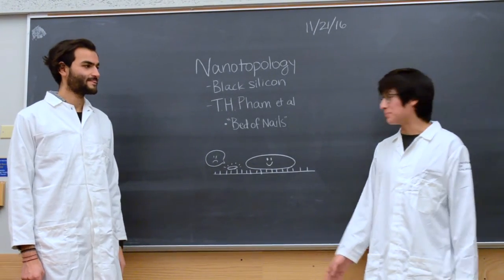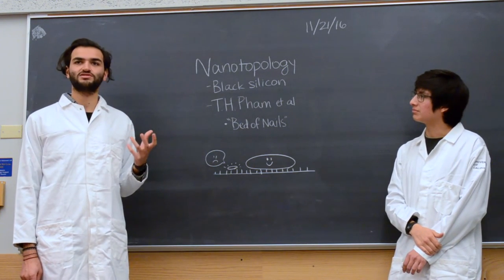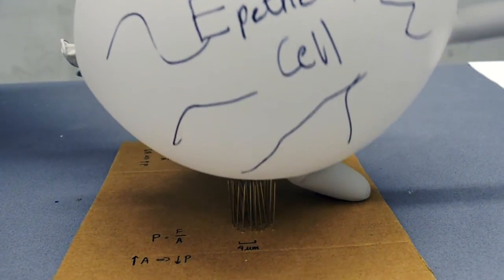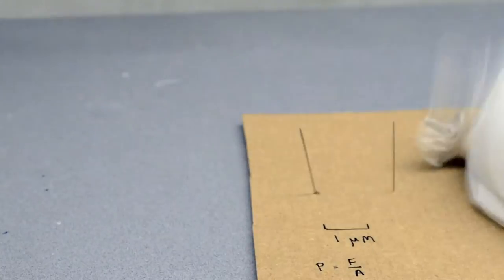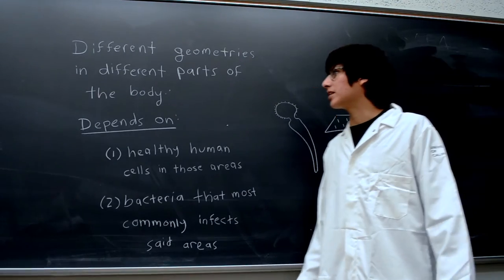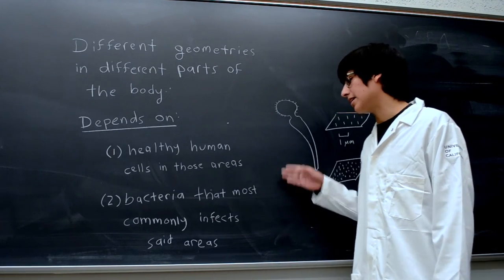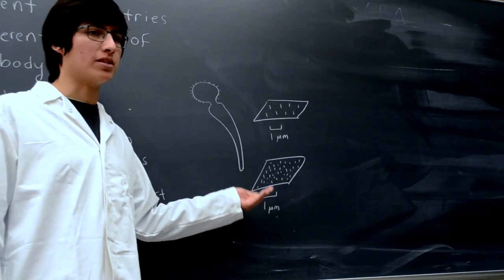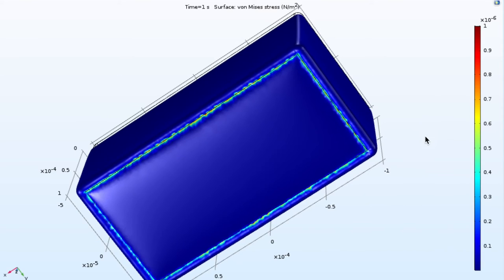Dragonfly Catheter: an anti fouling surface to prevent catheter associated UTIs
we investigate the possibility of using a "bed of nails" nano-structure in order to create an anti-fouling surface on catheters. These structures are made from black silicon, the synthetic analogue to the nano-structured surfaces of Psaltoda claripennis cicada and Diplacodes bipunctata dragonfly wings. These surfaces are highly bactericidal to different types of bacteria and spores.  We hope to use black silicon to create a surface in order to mitigate the high rate of hospital-acquired urinary tract infections that result from catheter use. Through modeling techniques, we attempt to optimize the geometry needed to create an ideal anti-fouling catheter.